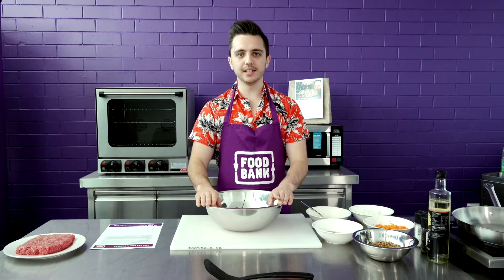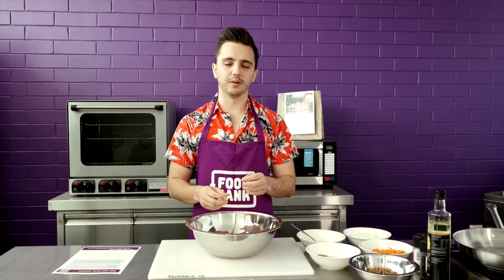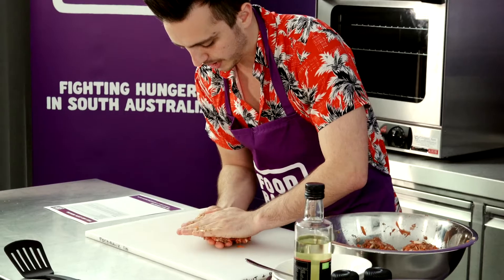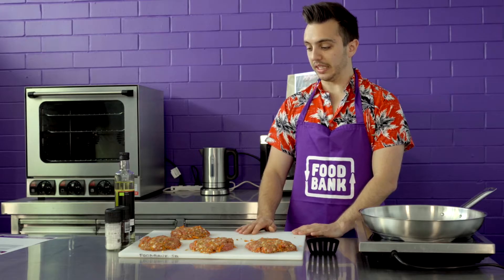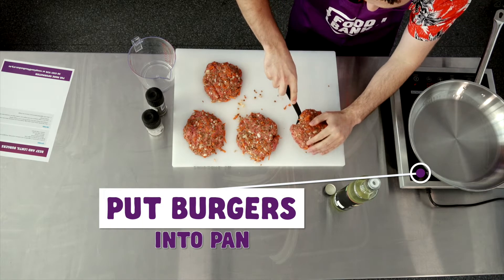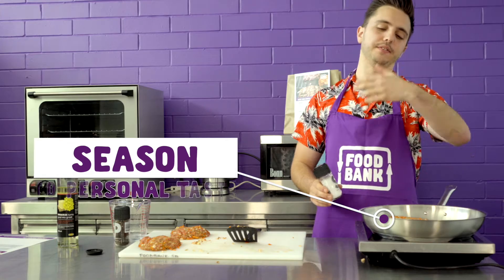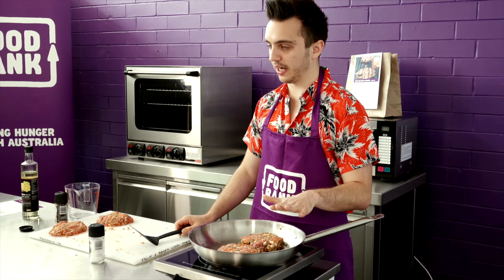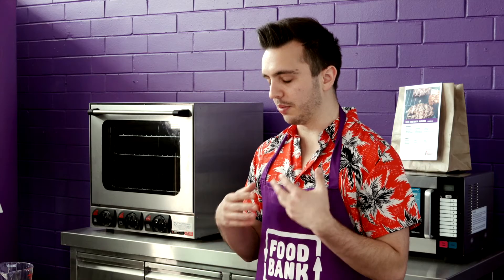Make My Meal - Beef & Lentil Burgers